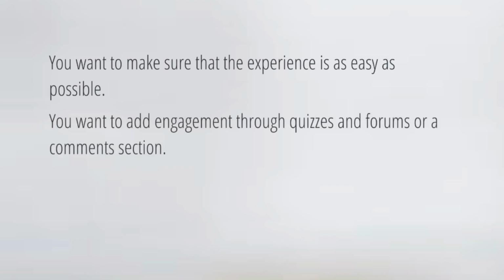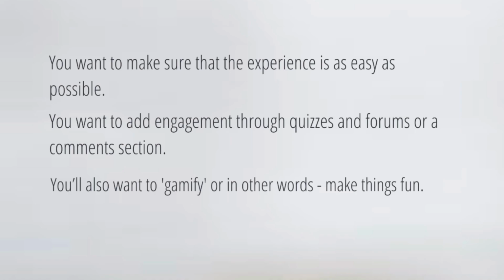"Unlock the Secrets to Setting up a WordPress "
"Unlock the Secrets to Setting up a WordPress LMS..."
Are you ready to start your e-learning business? Then, an SEO-friendly WordPress LMS is your best choice. A learning management system (LMS) is a platform that allows you to create and manage your e-learning courses easily. However, adding search engine optimization (SEO) techniques to your WordPress LMS is essential to help people find your courses online. In this article, we will show you how to set up an SEO-friendly WordPress LMS, and we'll use some useful search keywords to optimize your content.

What is an SEO-Friendly WordPress LMS?

An SEO-friendly WordPress LMS involves optimizing your LMS content to rank higher on search engines like Google, Bing, and Yahoo. The more SEO-friendly your LMS is, the more likely it is that people will find your courses when they search for topics related to your niche. SEO helps improve the visibility and accessibility of your courses, which can ultimately lead to more online learners.

Steps to Set Up an SEO-Friendly WordPress LMS

1. Choose the Right LMS Plugin

The first step in setting up an SEO-friendly WordPress LMS is to choose the right plugin. Some of the best LMS plugins in the WordPress ecosystem are Learndash, LifterLMS, and WP Courseware. These plugins are very SEO-friendly and come with a wide range of features to help you publish high-quality courses.

2. Choose the Right Theme

The second step to setting up an SEO-friendly WordPress LMS is choosing an SEO-friendly theme. Choose a responsive and lightweight theme that loads quickly, as it can significantly impact your SEO. A few examples of SEO-friendly themes are Astra, GeneratePress, Neve, and Schema.

3. Optimize your URLs and Permalinks

WordPress allows you to customize your URLs and permalinks, which can help your courses rank higher on search engines. Make sure you use descriptive and relevant keywords in your URLs and permalinks as this can improve your SEO ranking.

4. Use Content Optimization Techniques

To optimize your LMS course content, start by researching the right keywords for your niche. Use these keywords in your LMS content to help your courses rank higher on search engines. Also, use meta titles and descriptions on your course home page and lesson pages to provide additional context and help Google better understand the content structure.

5. On-page optimization techniques

On-page optimization involves optimizing individual web pages to rank higher on search engines, and you can apply this to your course pages. Examples include using relevant titles and H1 tags, improving your page speed, adding internal and external links, and optimizing your images.

Conclusion

In conclusion, setting up an SEO-friendly WordPress LMS is essential to the success of your e-learning business. Choosing the right LMS plugin, theme, and optimization techniques can significantly improve your courses' visibility and accessibility, leading to more online learners. By following the steps provided, optimizing the right search keywords, and applying on-page optimization techniques, you can create a formidable SEO-friendly WordPress LMS platform.
-LMS optimization techniques
- WordPress SEO
- LMS content optimization
- On-page SEO for LMS
- Keyword research for LMS
- LMS user engagement
- LMS mobile responsiveness
- LMS speed optimization